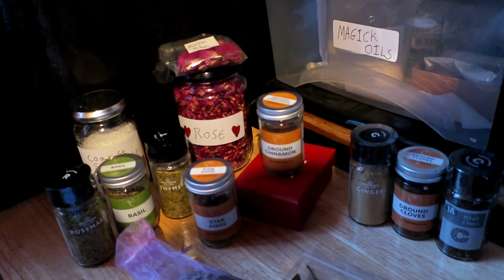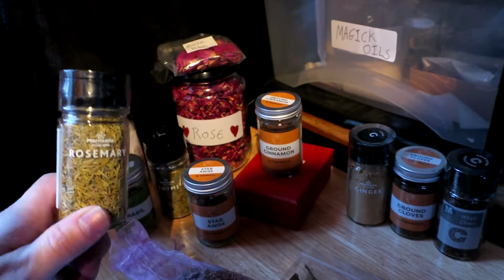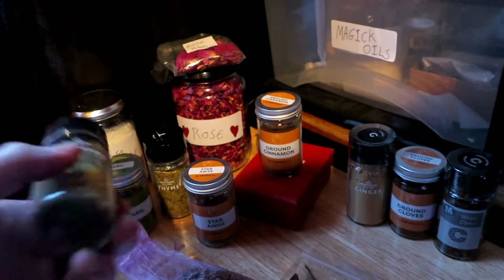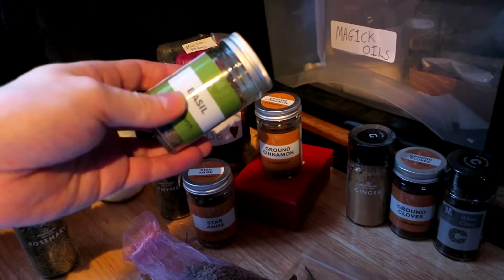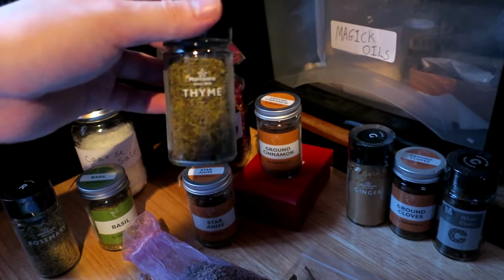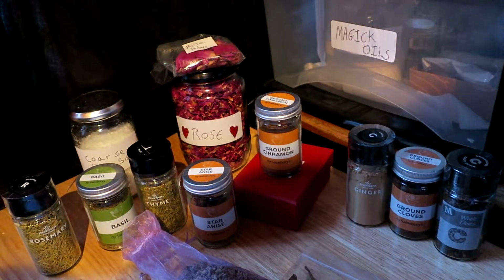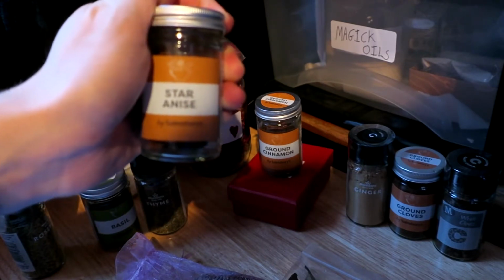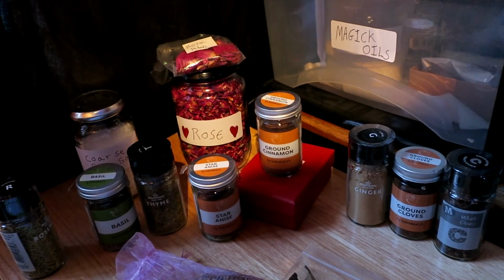Top 10 Magickal Herbs - Part 1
In this video, I talk about the must-have herbs for Herbal magic. These herbs are easy to find and buy to start off your witchy practice.